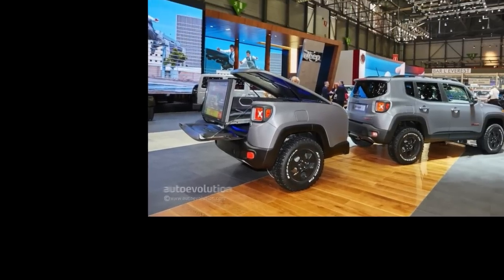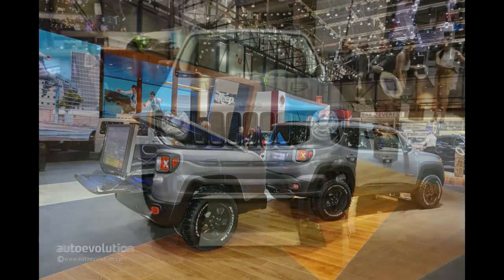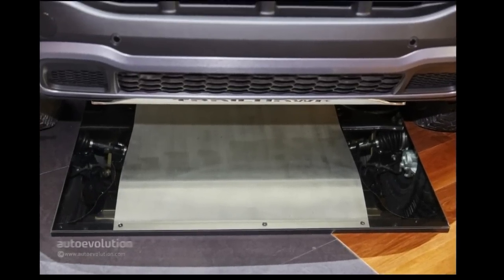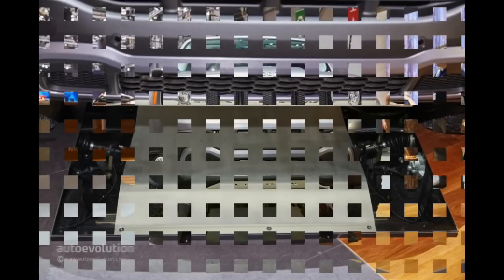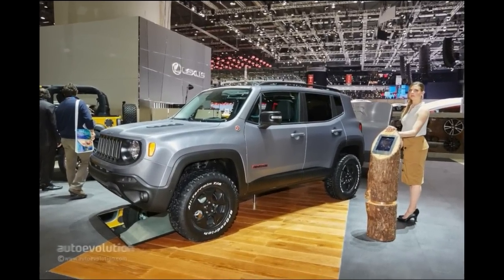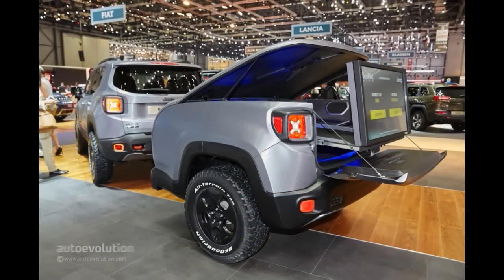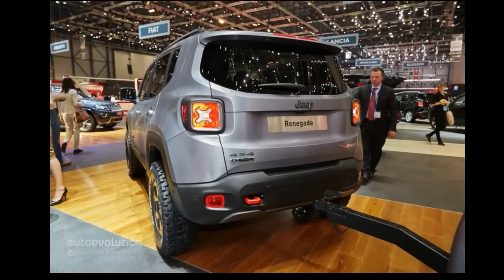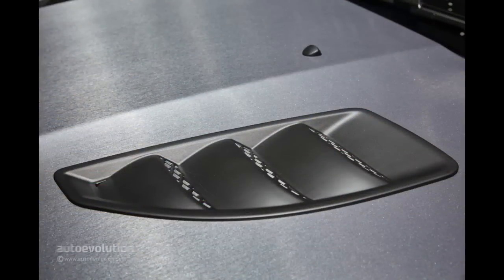Jeep Renegade Hard Steel Concept, live photos at 2015 Geneva Motor Show